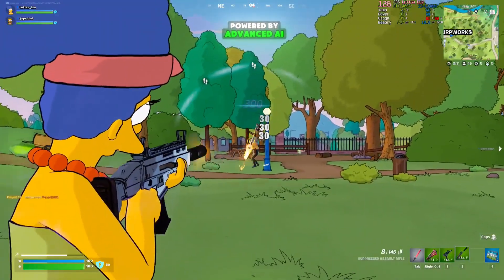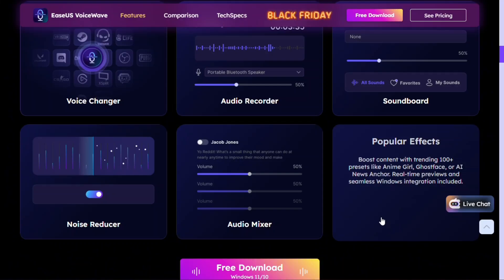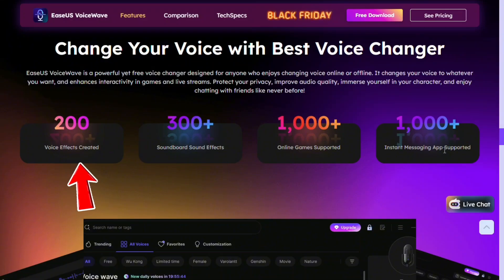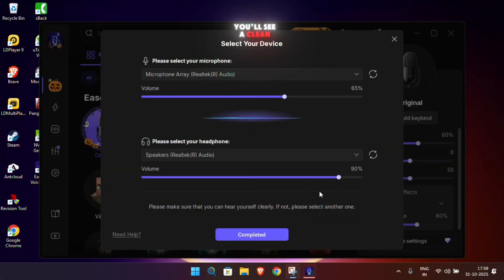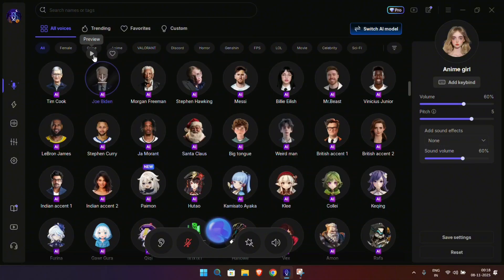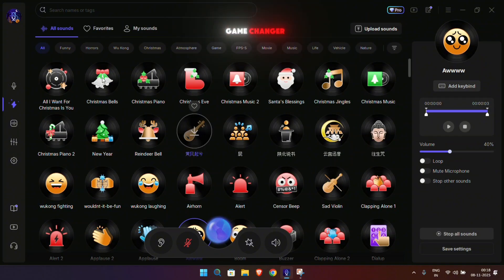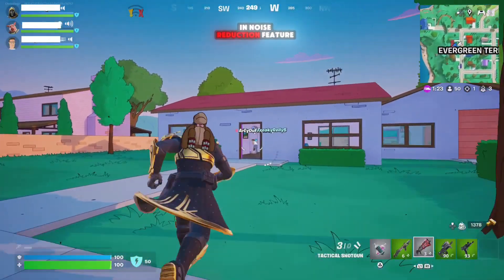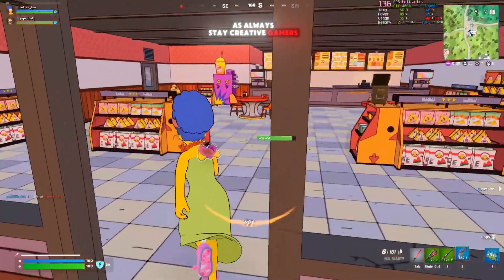🔥 Best Al Voice Changer for Gamers & Streamers (2025) - Easeus Voicewave AI Voice Changer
Try Easeus Voicewave Now:
Code: BFNICE2025

The EaseUS VoiceWave AI Voice Changer is one of the most advanced real-time voice tools for gamers, streamers, creators, and anyone who wants studio-quality effects with zero delay. With its powerful AI engine, VoiceWave offers natural voice filters, noise reduction, clean processing, and instant character transformations — perfect for gaming, live streaming, roleplay, and content creation.

In this video, I’ll break down how VoiceWave works, show the setup process, test multiple voice filters, and explain why this tool stands out in 2025 for both beginners and professionals.

🎮 HIGHLIGHTS:

- Real-time AI voice effects with ultra-low latency
- Wide library of characters, creatures, and realistic voices
- High-quality noise reduction and audio cleanup
- Works with games, chat apps, streaming platforms, and OBS
- Easy setup with beginner-friendly controls

⏱️ Time Stamps

00:00 – Don't Miss!
00:30 – What EaseUS VoiceWave
01:55 – Setup & Installation
02:21 – Voice Testing (Anime, Celebs, Politics)
03:22 – Soundboard & Search Feature
03:52 – Gameplay Test & Reactions
04:19 – Final Thoughts + Black Friday Sale